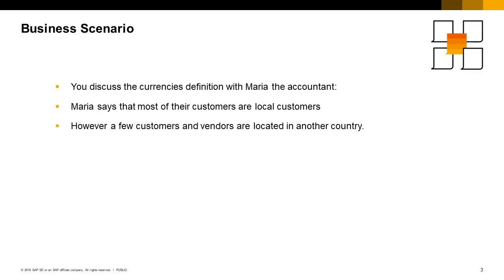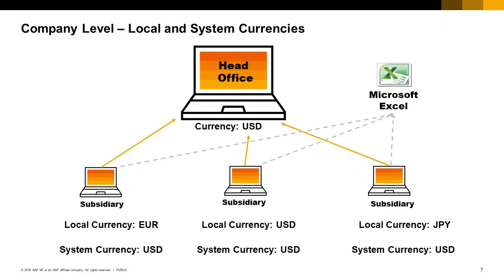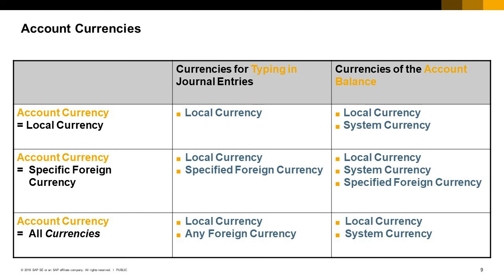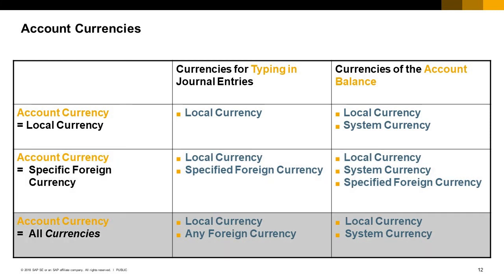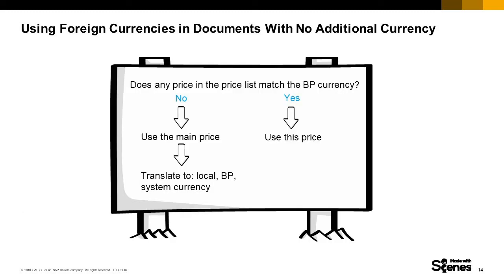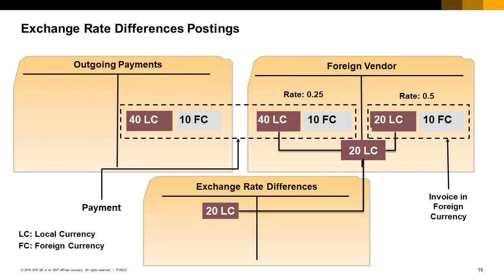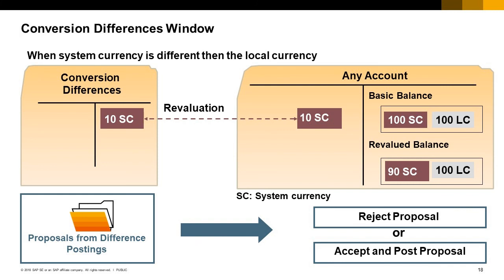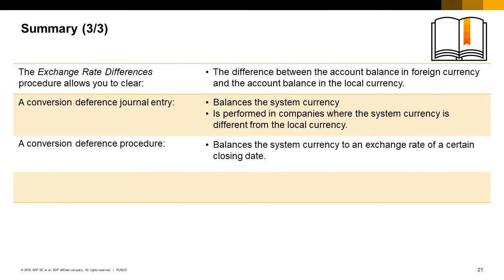TB1100-02-31 SAP Business One 9.3 - Working with Currencies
Welcome to the topic on Currencies.

In this topic, we will discuss how to define currencies in the implementation process. We will explain the consequences of currency definition choices in your company on the financial accounting process.
We will give examples of some currency issues in SAP Business One.
Decisions about these definitions should always be made together with the client accountant.

Imagine that you are implementing SAP Business One at a British customer, OEC Computers. You discuss the currencies definition with Maria, the company accountant:
Maria says that most of their customers are local customers, therefore located in the United Kingdom.
However a few customers and vendors they work with are located in another country, specifically the US.
You tell Maria about the working methods with currencies in SAP Business One.

We will review the currency definitions in the company. Starting at the company level, then the account currency and finally the currencies setup in the pricelist.

OEC Computers is located in the UK, some of their customers are located in US.
How can they price their foreign customers?
What will be the currency of the AR Invoice total amount?
What will be the currency in the automatic journal entry created by the AR Invoice?

It is possible to set an item’s price in each price list in up to three different currencies – the primary currency and two additional currencies.
This is useful where there is a need to define exact pricing for different countries instead of using currency exchange rates.
In the sales pricelist at OEC Computers, the primary currency remains the default therefore the British Pound is used in documents for local customers.
In the additional currency column in the sales pricelist they will enter prices in US dollars.
For the US customers, the document currency will be US dollars and the price of the items will be presented in the additional currency, that is in US dollars.
In automatic journal entries, the system converts the invoice total amount in foreign currency into local currency and posts both values in parallel.

SAP Business One can handle accounting in two parallel currencies: the local currency and the system currency.
You define this on the Basic Initialization tab of the Company Details window in the System Initialization menu under the Administration module.
The Local Currency is the currency in which the company is legally required to keep its books.
The System Currency may be a different currency than the local currency and is especially useful for subsidiaries of global companies whose head office uses a different currency than the subsidiaries (for example, Euros (€) in the subsidiary and US Dollars ($) in the head office).
In this case, the system automatically calculates all postings in the local currency and manages an additional account balance in the system currency in real time.
This makes it easier to have aggregated reporting on all the subsidiaries and allows better integration with the system of the head office. For example, you could export the financial data in system currency from the SAP Business One systems of the subsidiaries to the head office system.
Alternatively, financial consolidation can be done with Microsoft Excel or any other product based on the financial data in system currency.

In our example, OEC Computers would like to generate reports in Euro to be able to present reports to investors that run their accounts in Euro as well. Therefore you set the system currency to be Euro.
It is important to remember that you cannot change the local or the system currency once you have started to work with the database.
In addition to the system currency, you have an option to present financial reports in any foreign currency. Use the Revaluation option to choose the revaluation method and currency. The system calculates all the balances in the selected currency, while running the report.